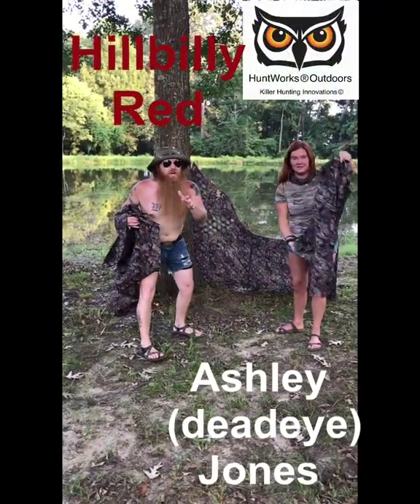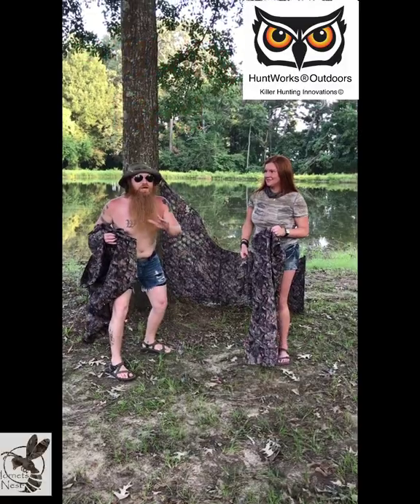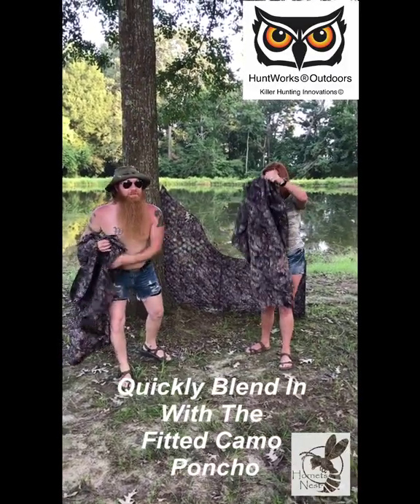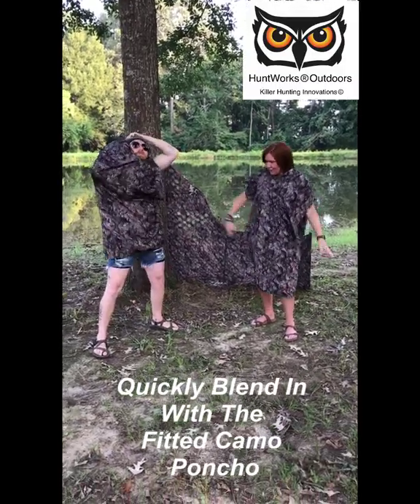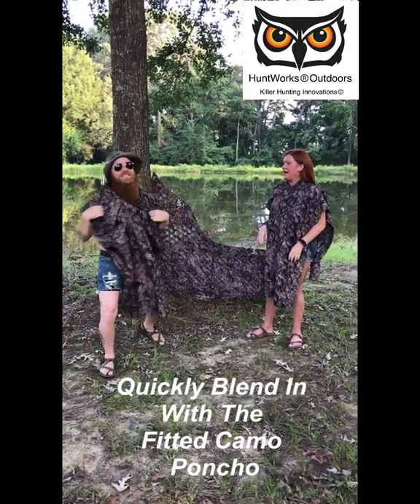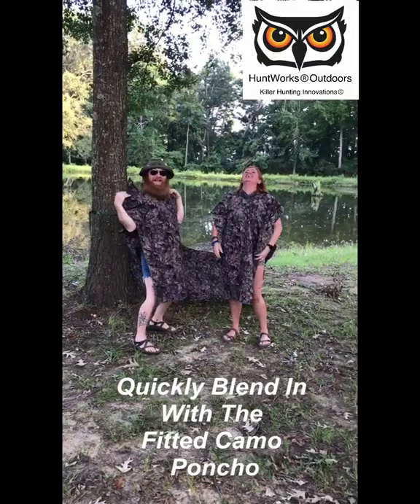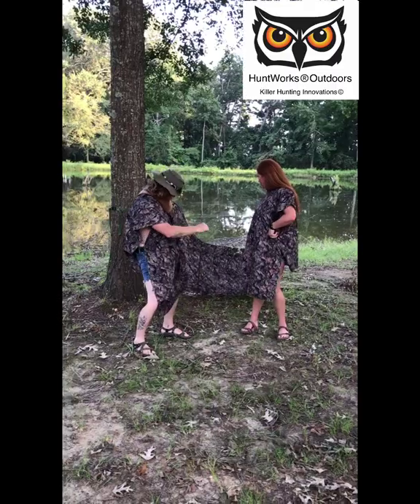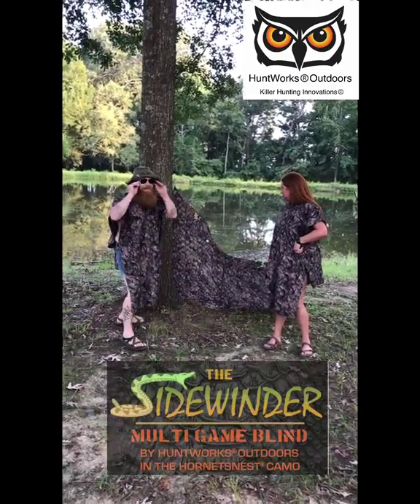The Fitted Camo Poncho is part of the HuntWorks®️Outdoors Concealment System in HornetsNest®️Camo.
Quickly blend in with your surroundings with the perfect amount of fabric to break up your silhouette while creeping through the woods or while standing or sitting still next to a tree.
It’s not bulky so you can quietly maneuver in your stand or blind!
Designed to be longer in the front covering leg movement. Fabric in the back stops at your waist so that it doesn’t get caught or pinched underneath you while sitting, causing it to tighten around your neck or restrict your movement.
The Fitted Camo Poncho comfortably fits over clothing, coveralls or bibs.
All hunters should have a couple of The Fitted Camo Ponchos and The Flip-It™️ face covers stored in their trucks to take advantage of any last second hunting opportunities!
One size fits most - from XS - XXL!!
Complete the system by collecting all of HuntWorks®️ Outdoors blinds, feeders and other killer hunting innovations!
*NOTE: These were such a MASSIVE hit and sold out SO fast! New ones are being made as you are reading this! You will receive an Email and Tracking Number when it ships.
WE TRULY APPRECIATE YOUR BUSINESS AND YOUR SUPPORT OF AMERICAN MADE PRODUCTS! 🇺🇸